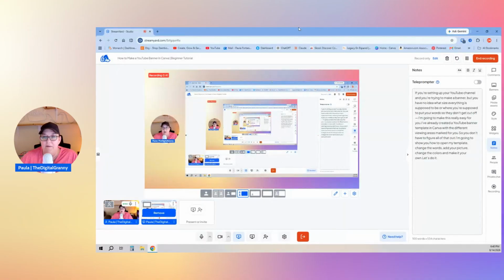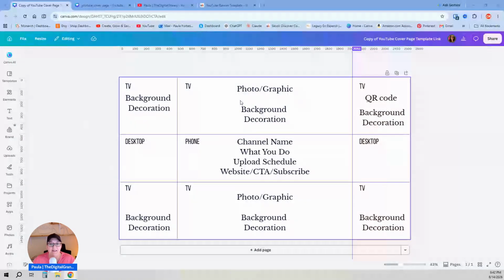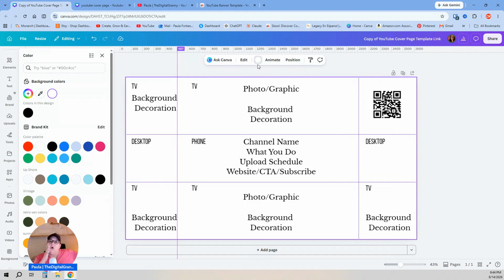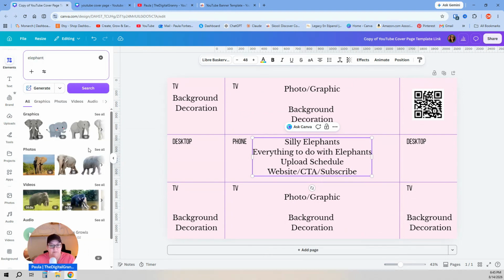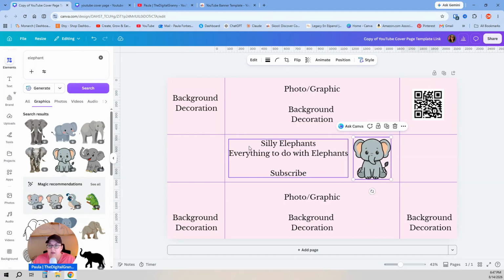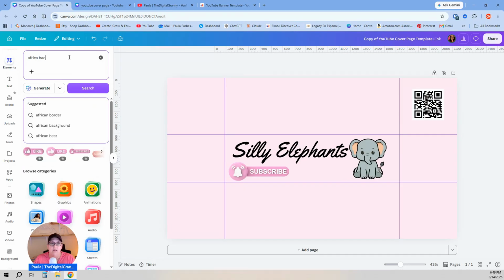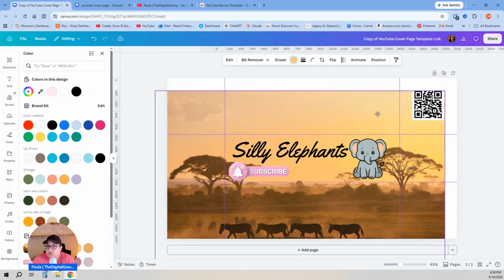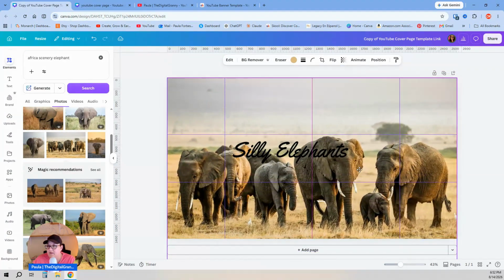How to Make a YouTube Banner in Canva | Beginner Tutorial + FREE Template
Create a YouTube banner template in Canva. Learn how to design channel art that fits perfectly on every device.

Join my free community → grab the Canva template → follow the tutorial.

Designing a custom YouTube banner can be frustrating when elements get cut off on mobile or desktop. This tutorial walks you through using a pre-made YouTube banner template designed with specific safe zones. You will learn how to set up your file, edit text, and add custom elements to build a clean, branded look for your channel.

Whether you are updating your current branding or launching a new channel, this guide simplifies the process. By following these steps, you will produce a YouTube channel without needing advanced graphic design skills. Use this Canva tutorial to ensure your banner looks consistent and professional across all viewer devices.

0:00 Simplifying YouTube Banner Design
1:17 Understanding Banner Viewing Areas
2:28 Adding Interactive Elements to Your Banner
4:03 Personalizing Your Channel Aesthetic
9:06 Refining Your Banner Composition

🚀 Free Software - I use this to run my entire business

🎥 StreamYard – My favorite tool for livestreaming and video content

📈 vidIQ – Helps me grow my channel with better titles, tags & topics